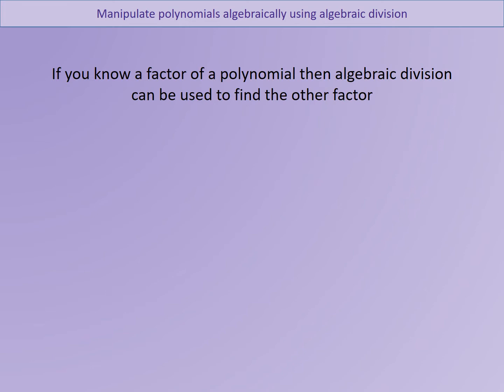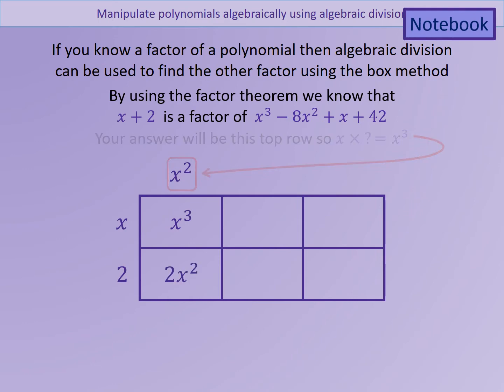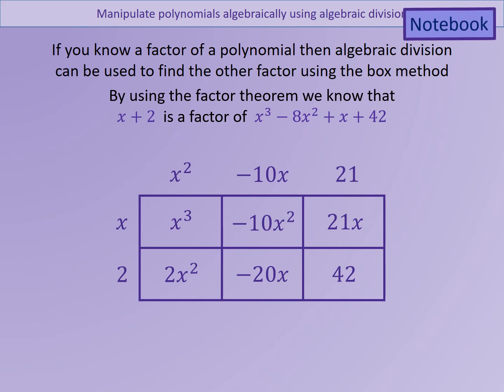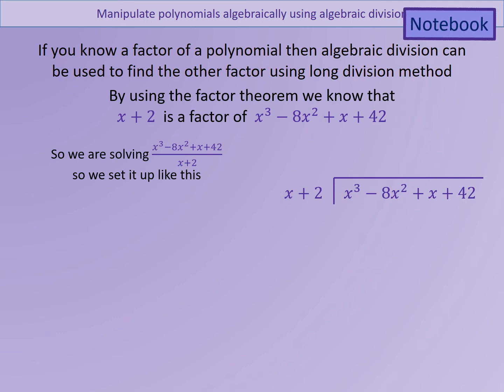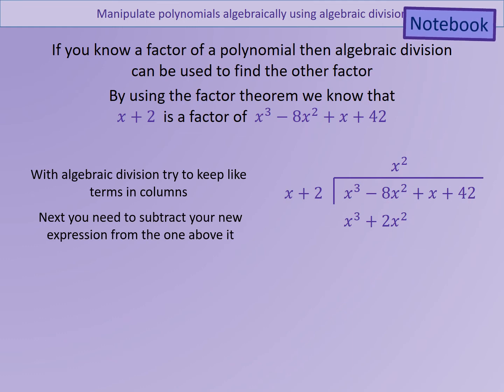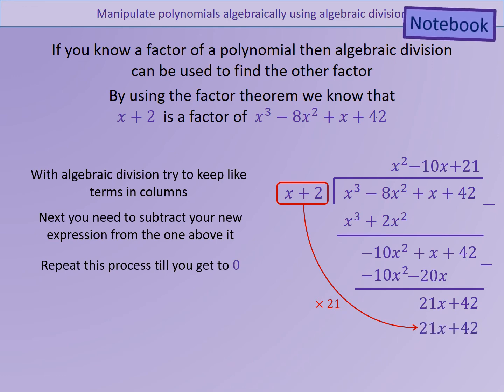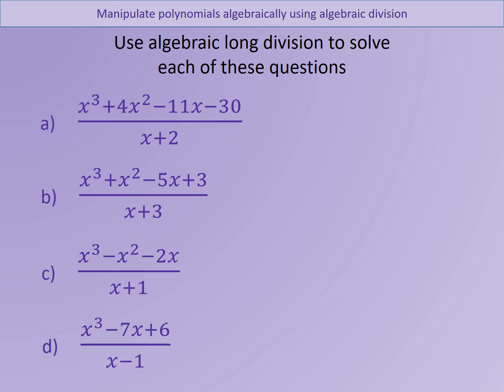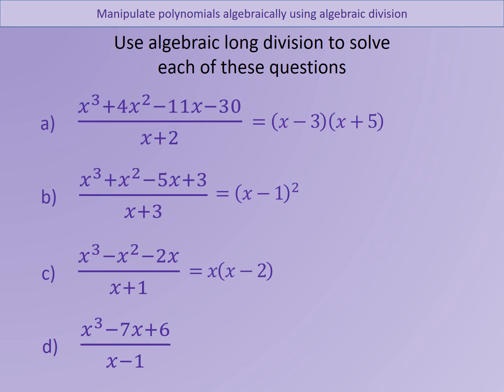VO A1 Week 4 2 Algebraic division